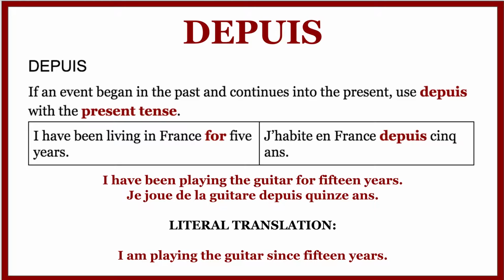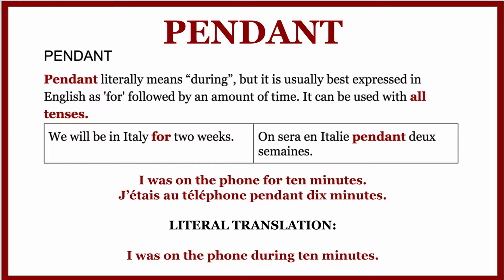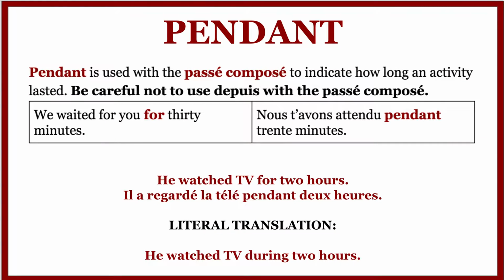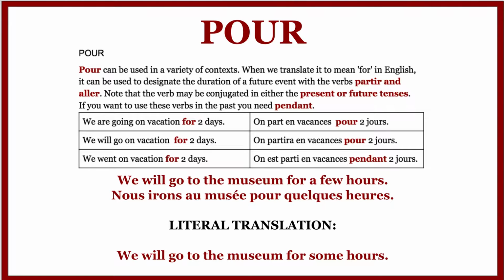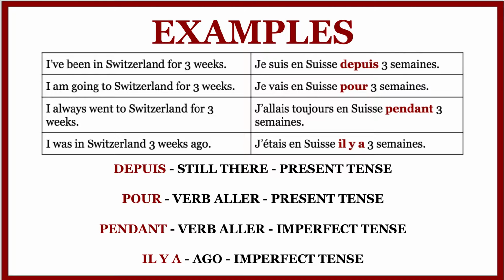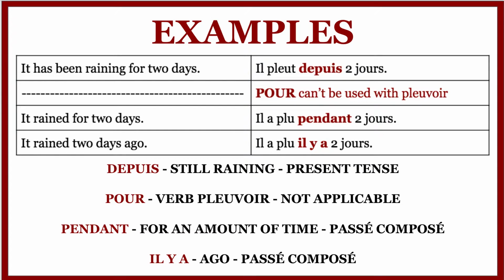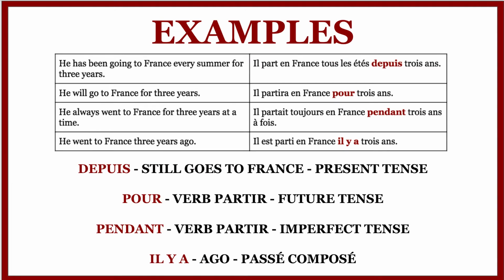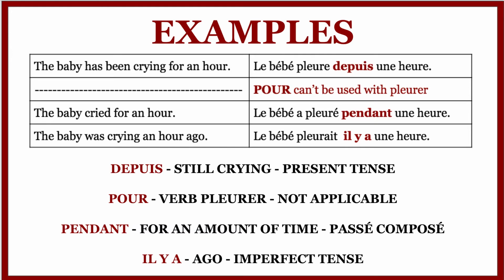Expressing time in French: Depuis, pendant, pour, il y a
teaches a lesson on French on four very different ways to express time in French using depuis, pendant, pour, and il y a. Scroll down for links to your free lesson guide.